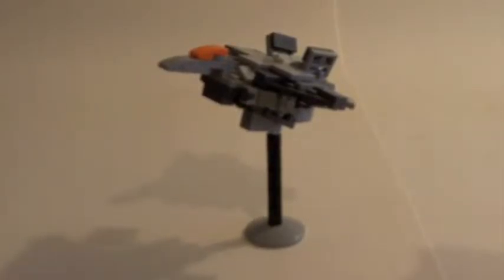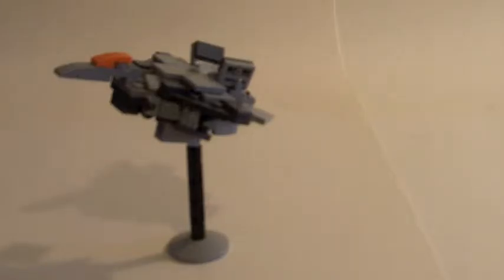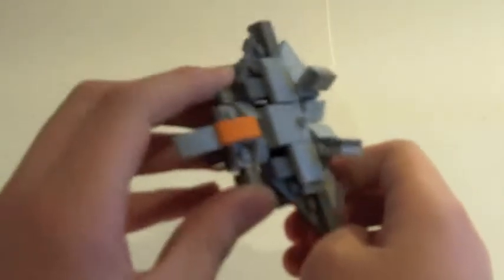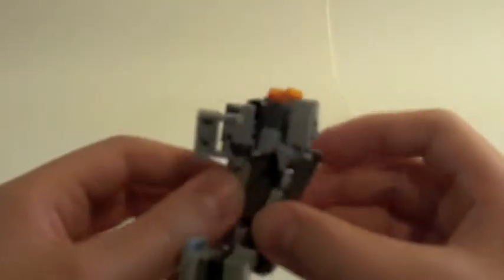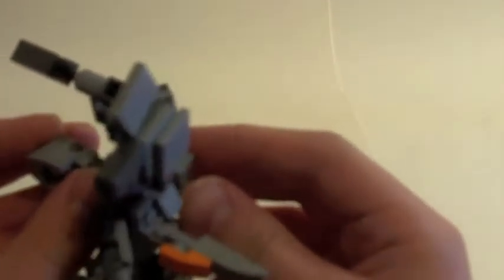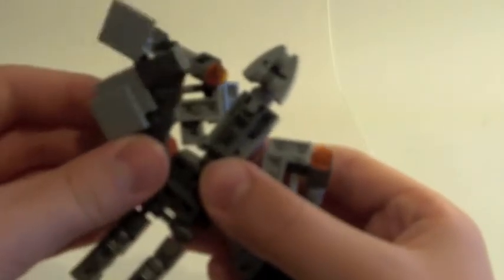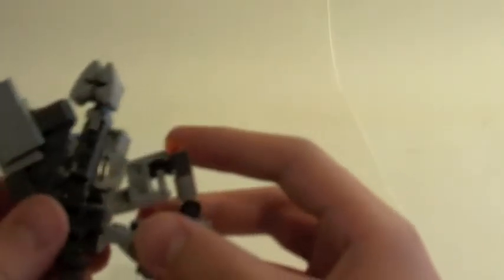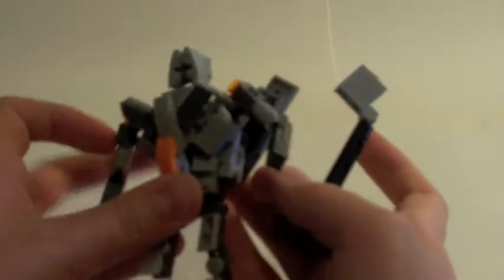Lego Transformers Archive #18: Starscream (ROTF)